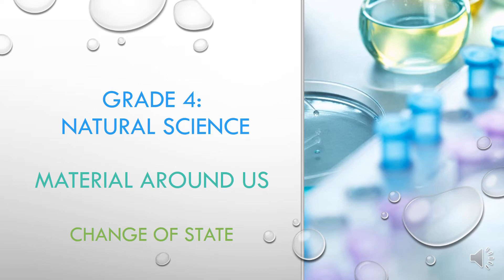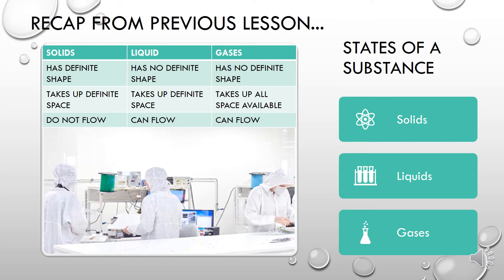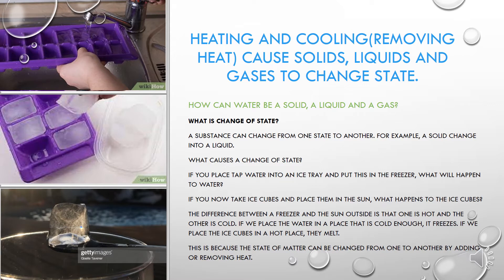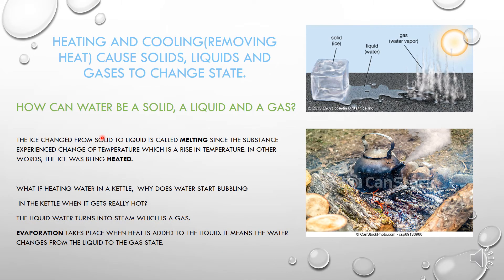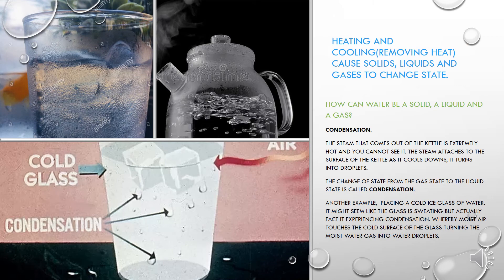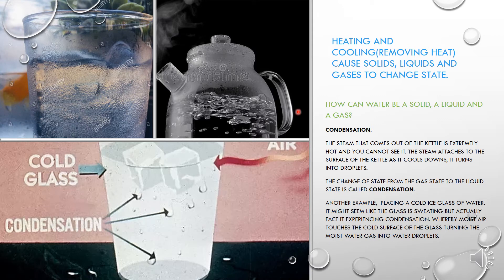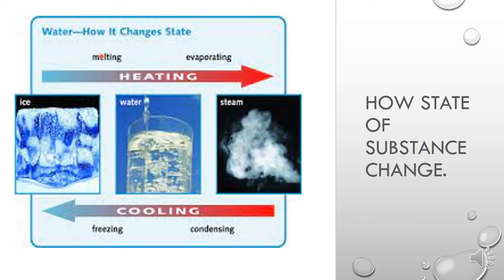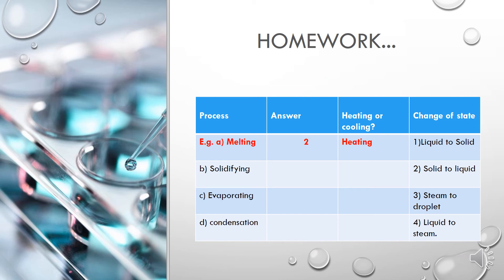GRADE 4 NATURAL SCIENCE| MATERIAL AROUND US: CHANGE OF STATE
The lesson has learning outcome of describing heating and cooling(removing heat) cause solids, liquids and gases to change state. Investigating evaporating, condensing, freezing and melting using water and ice. Investigating melting and solidifying using water and ice.
CAPS and IEB assessements to evaluate knowledge of the learner at the end.